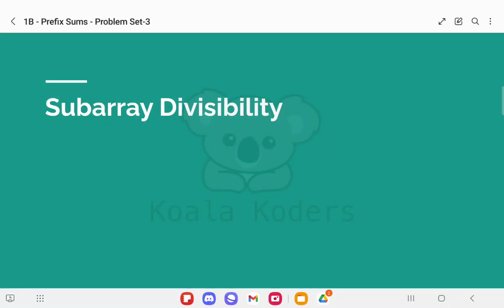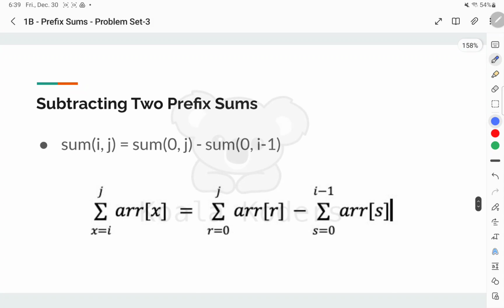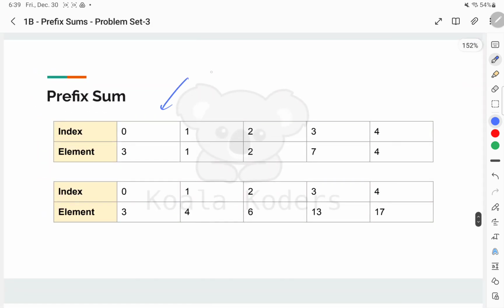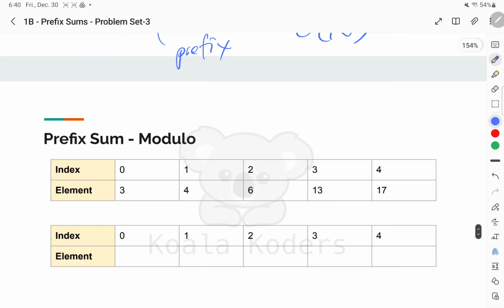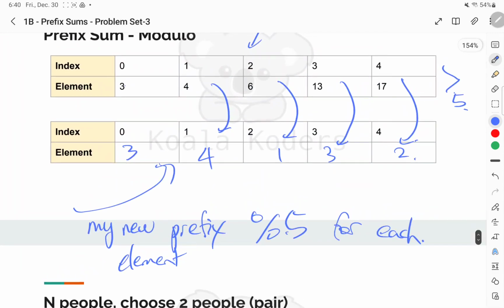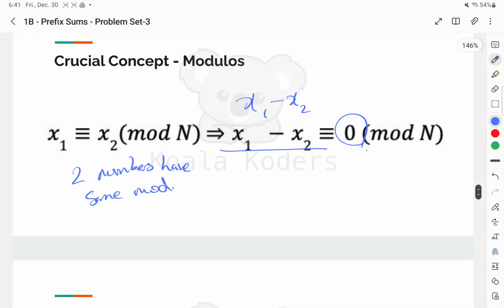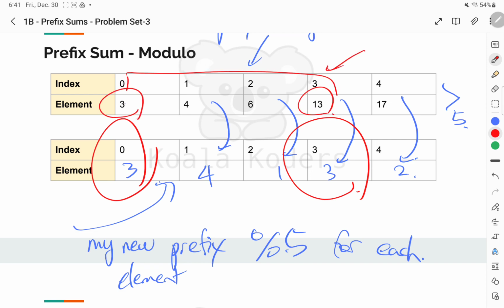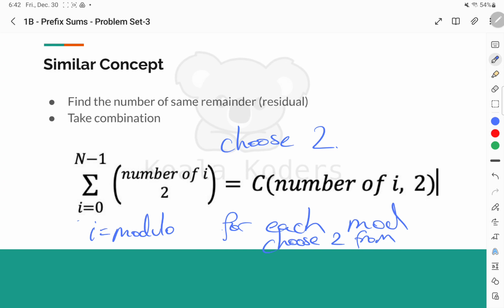Unit 1 - Subarray Divisibility (A) (Prefix Sum) [CSES]